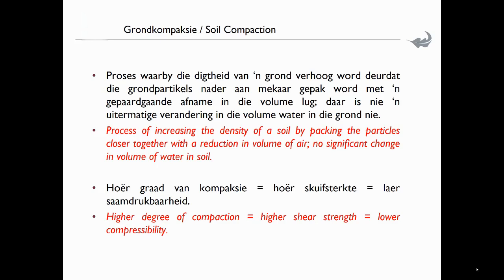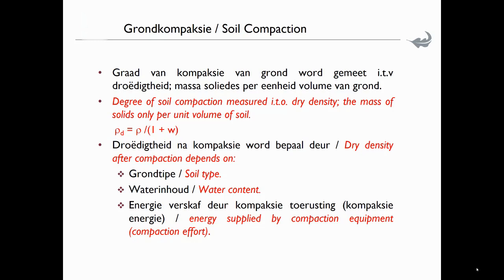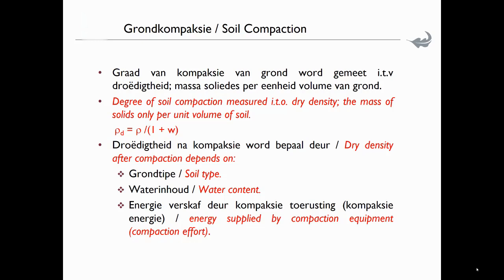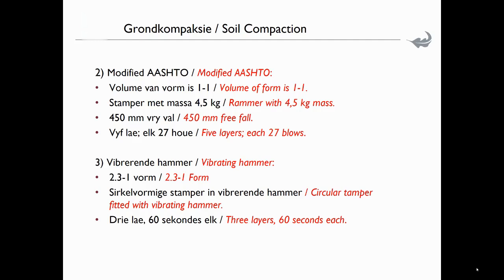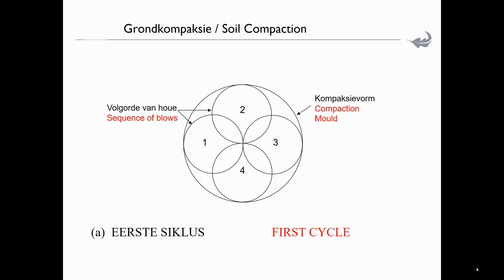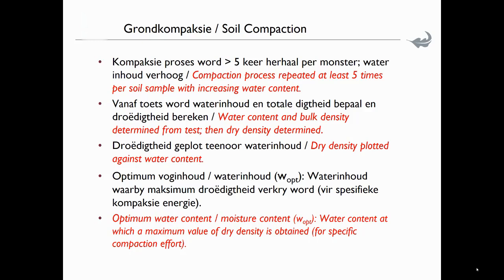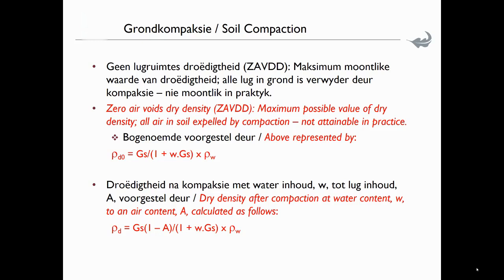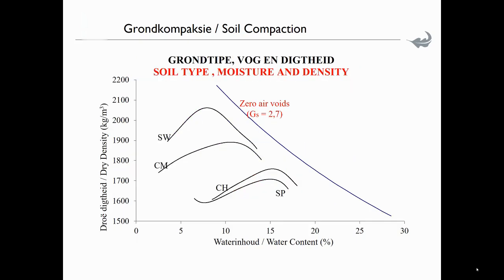Lecture5 Compaction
Lecture on soil compaction including in-situ compaction and laboratory compaction. The lecture also explain common practices such as the Proctor and Modified AAHSTO tests, compaction effort and compaction equipment. It also looks at the influence of soil type, compaction effort, moisture content and soil density.